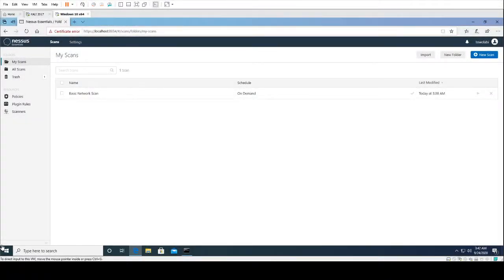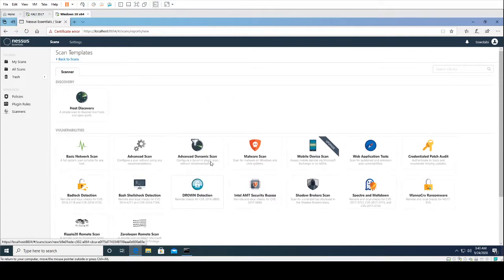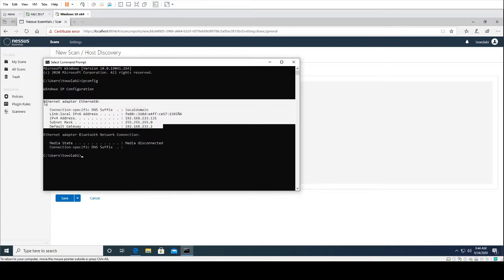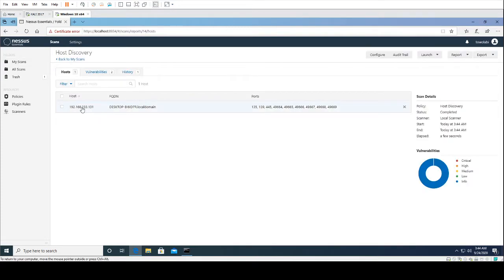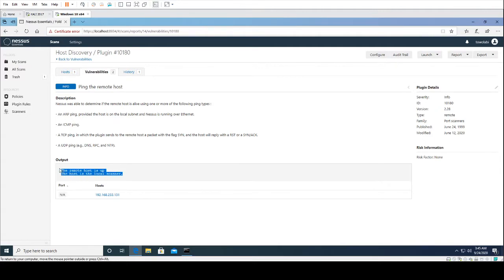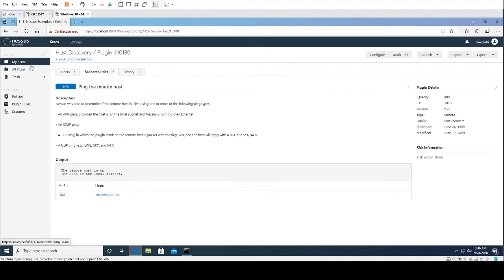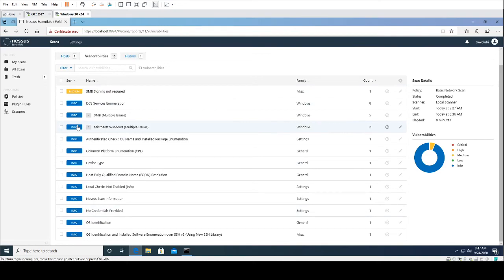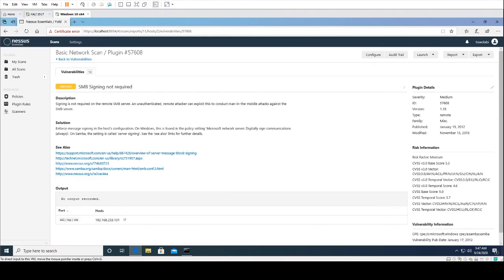What is Nessus?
Nessus is a remote security scanning tool, which scans a computer and raises an alert if it discovers any vulnerabilities that malicious hackers could use to gain access to any computer you have connected to a network.

Follow along and see how simple Nessus really is.